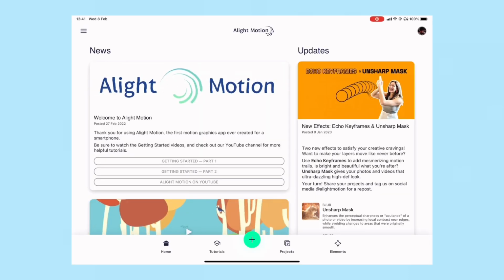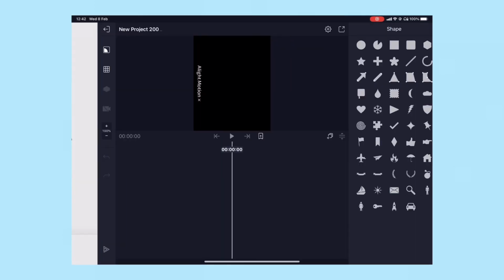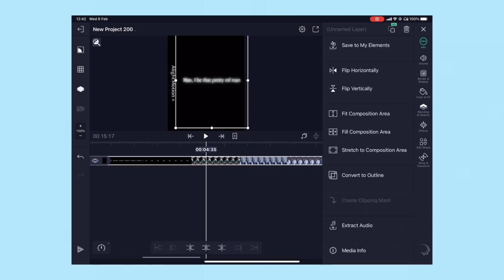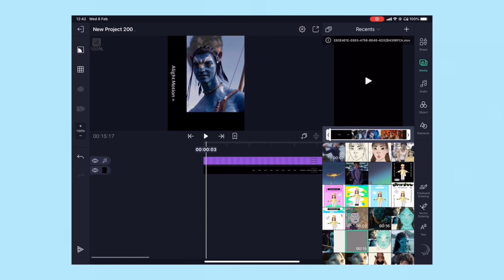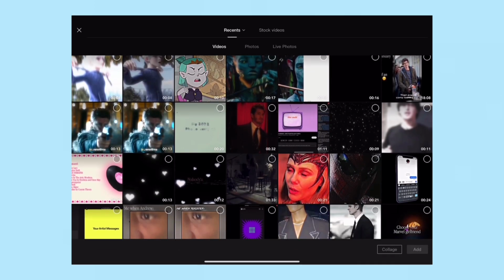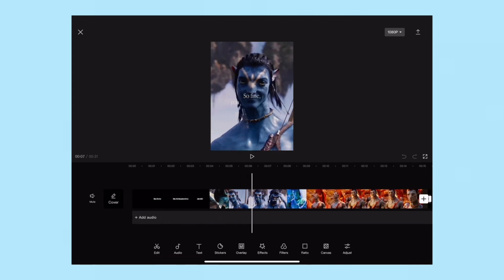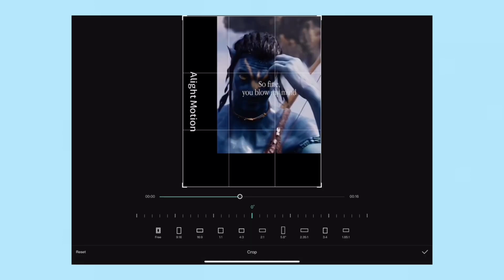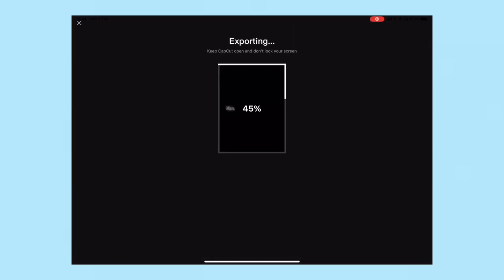How to fix off beat CapCut edits